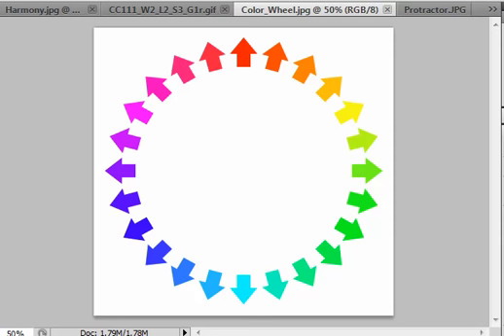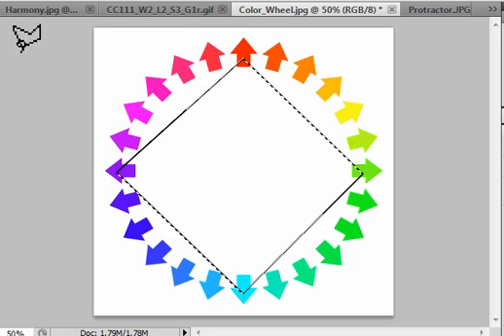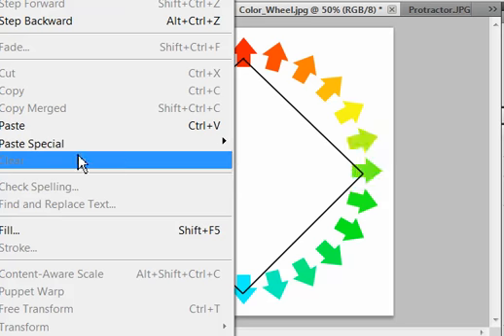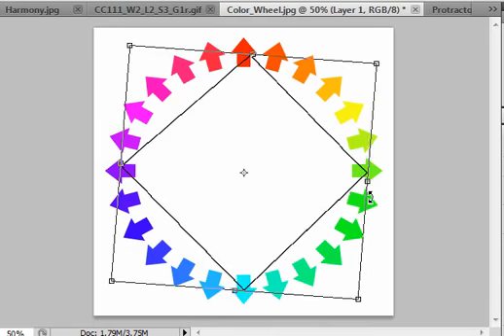Referencing_previous_assignments